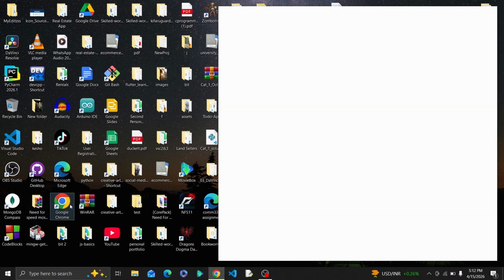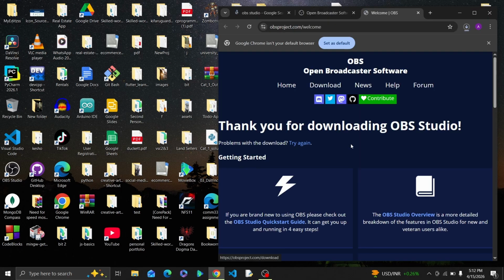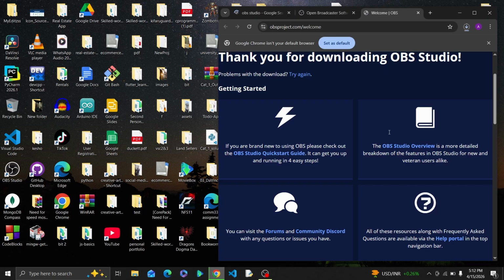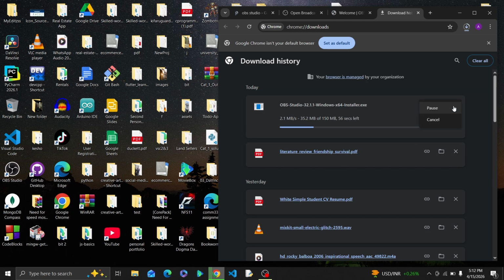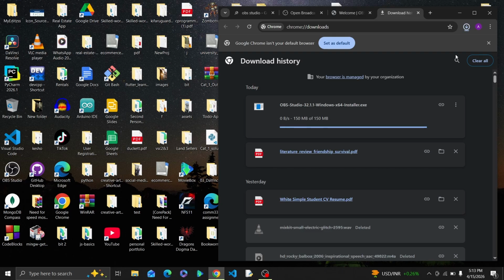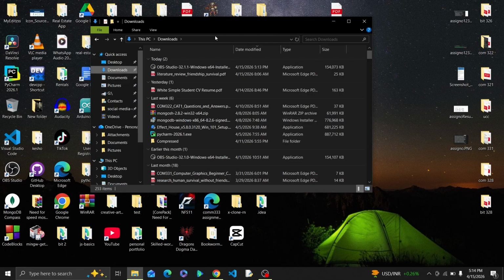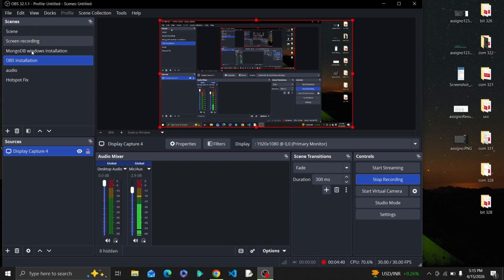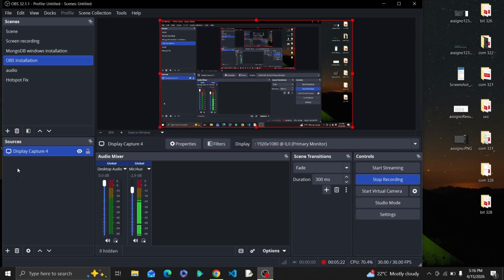Screen Recording Software